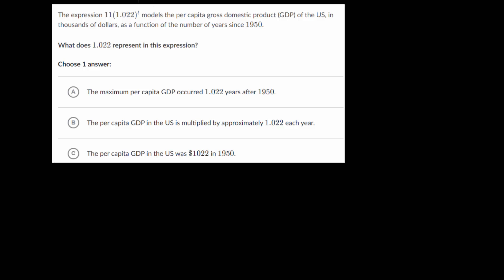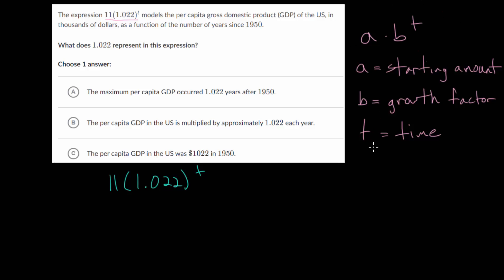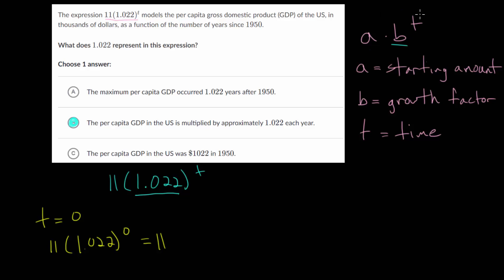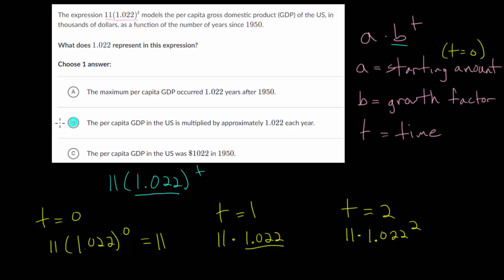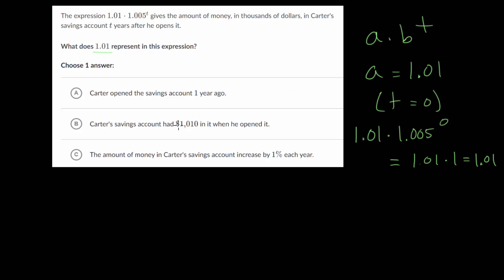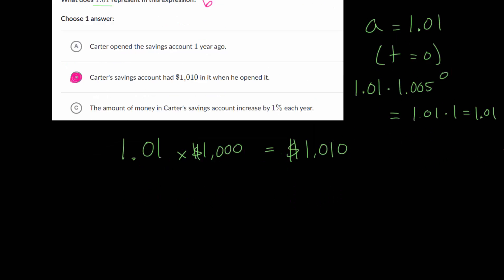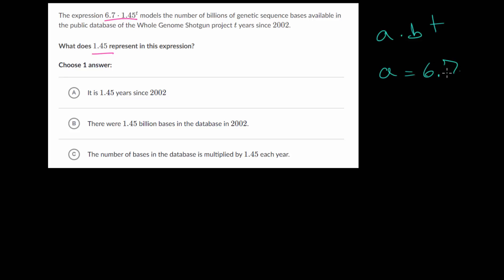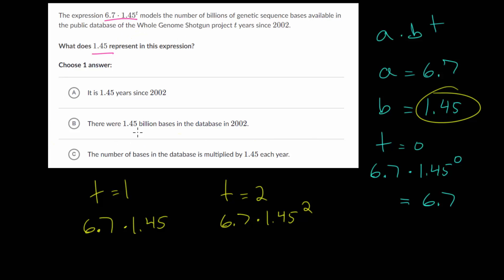Interpret Exponential Expressions Word Problems: Practice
This video continues with word problems that focus on interpreting exponential expressions by looking at example problems from the Khan Academy exercise linked below.

These word problems start by giving an exponential expression and ask us to determine what the different numbers in the expression represent.

The general strategy for these word problems is to look at each time value by making a table. Start with time zero and what the expression would equal, then move to time 1, time 2, and so on. Eventually a pattern can be noticed and the expression can be generalized. From the pattern, it can be deduced what the numbers in the original expression represent.

Khan Academy exercise to practice:
1. Interpret Exponential Expressions Word Problems

EulersAcademy.org